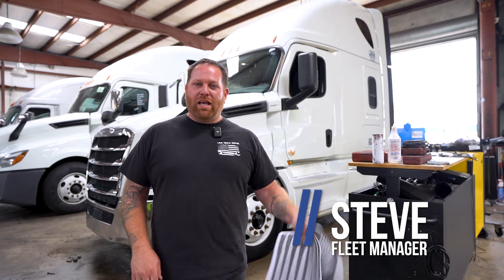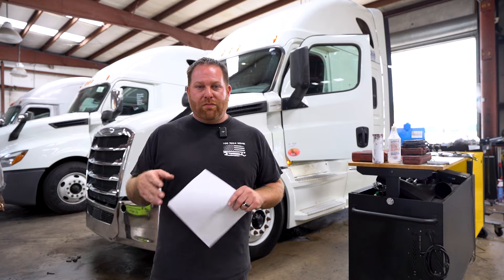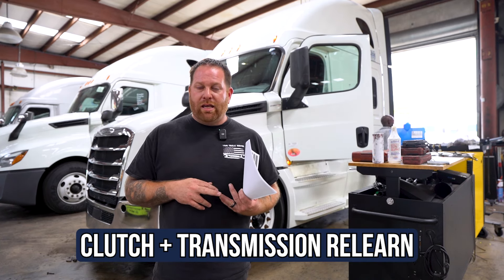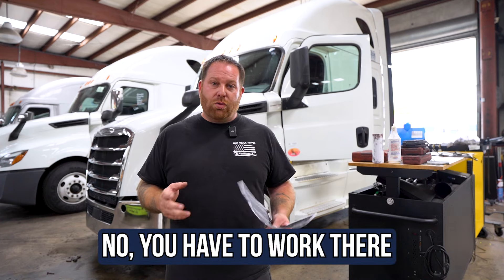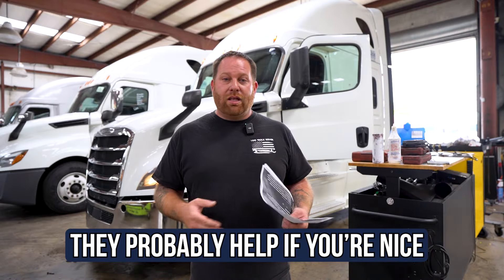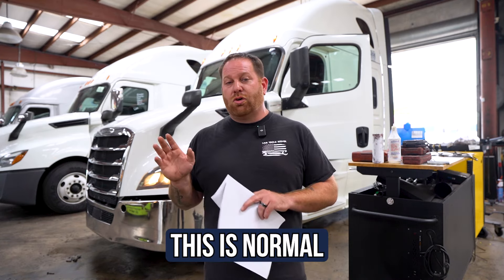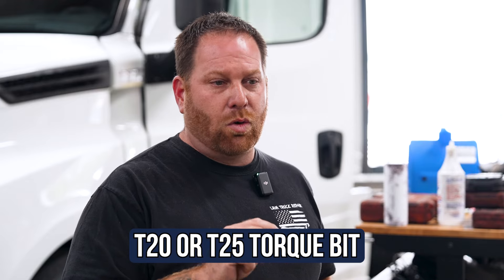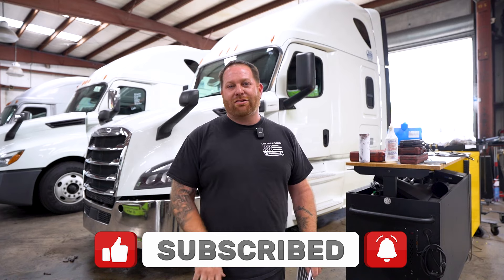Answering All Of The Comment Questions!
Tire tread depth gauge qty 2
Fifth wheel puller
Truck air duster blow gun
Tool Roll (bag only)
Heavy Duty Diagnostic Scanner
Gear wrench set
Long nose needle pliers
Heavy duty circuit test light